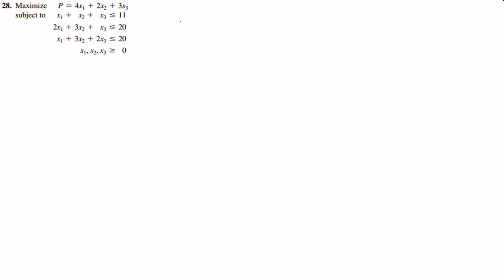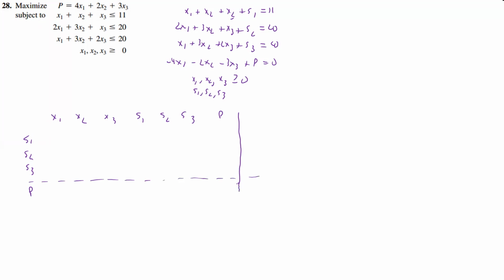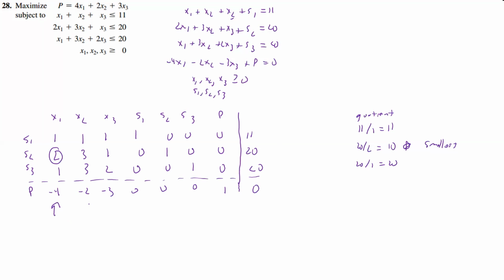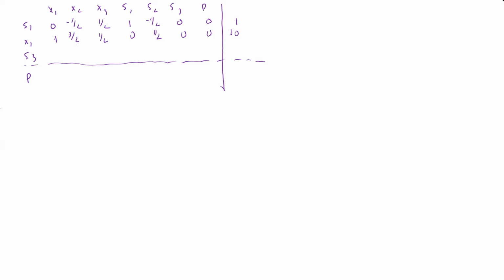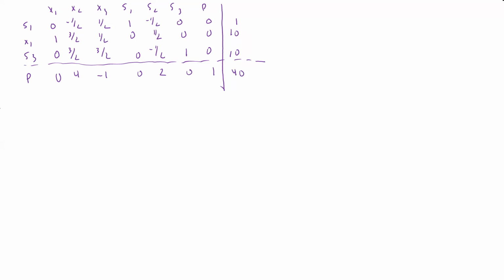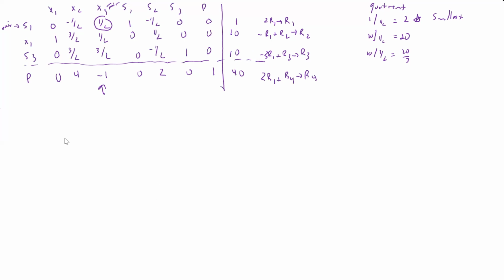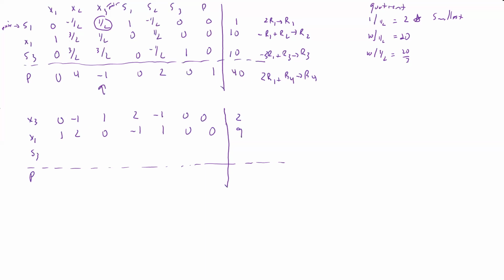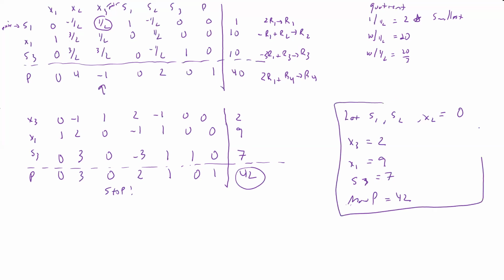Section 6.2 Exercises III